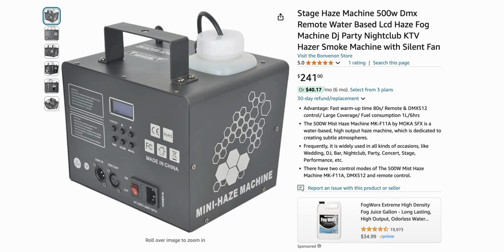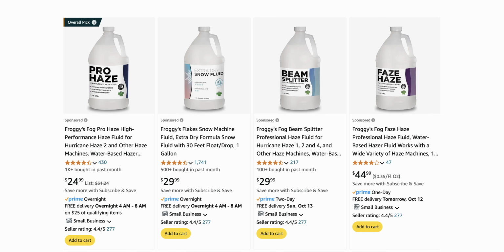Improve Your Cinematography with this Hollywood Technique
You want to improve your cinematography to get that high-quality Hollywood, a24, or Netflix cinema look in your work. Introducing atmosphere into the space you're filming in, can transform your shots to get that movie feel we strive for.

Smaller Cheap Lens
Magic Arm
Super Clamp
Grip Head
Zhiyun B200
Nanlite Pavotube (2')
Lume Cube Mini RGB Tube Light
MKE 400 Mic
Tiffen Black Pro-Mist Filter - 1/4
CineView SE
CineView Nano

00:00 Intro
01:05 Creating Atmosphere and Volumetric Lighting
03:15 My Favorite Tool For Haze
05:41 How I Use The SmokeNINJA Pro
06:33 Taking Advantage of Volumetric Lighting
07:57 Thank You For Watching!